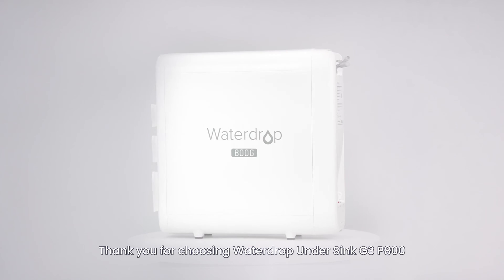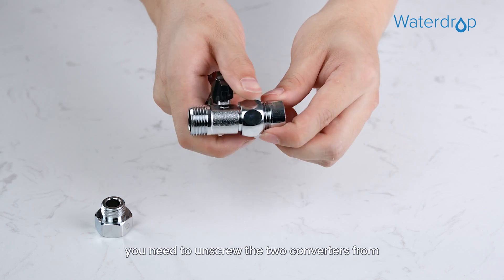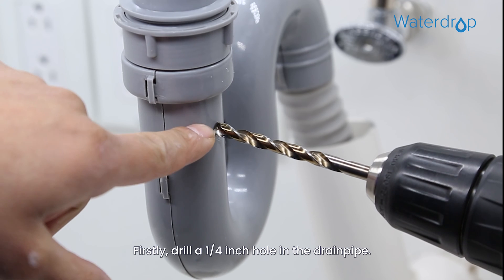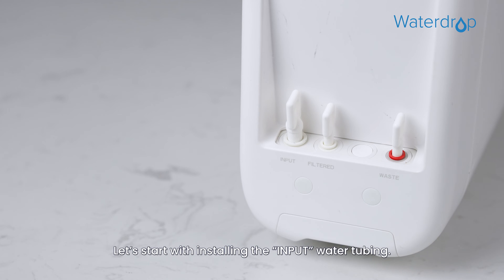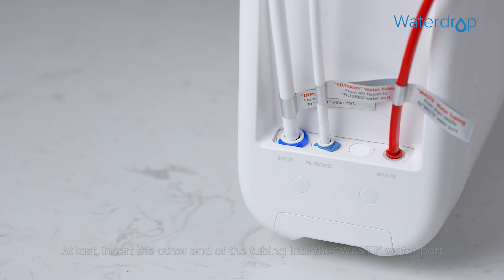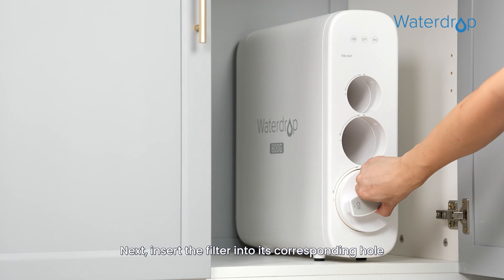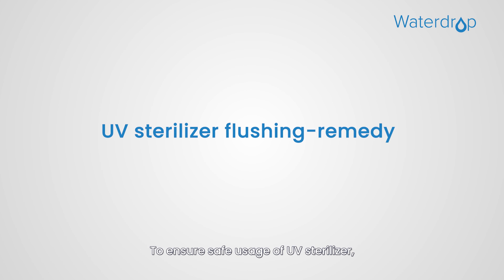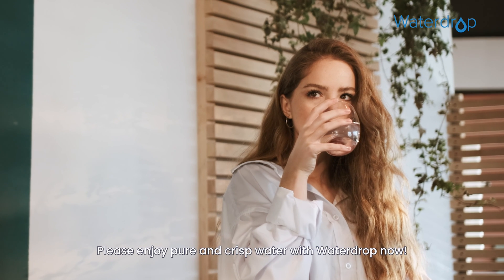Installation Instructions of Waterdrop Undersink G3P800 RO Filtration System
Thank you for choosing Waterdrop Undersink G3P800 RO Filtration System. It is designed for DIY installaion. Please refer to the following instructions.

00:26-01:15   Step 1: Install the feed water adapter
01:16-01:52   Step 2: Install the RO faucet and UV sterilizer
01:53-02:25   Step 3: Install the drain saddle
02:26-02:52   Step 4: Position the RO system housing
02:53-04:06   Step 5: Connect Tubing
04:07-04:45   Step 6: Connect power cord
04:46-05:17   Step 7: Install the filters
05:18-06:51   Step 8: Start up the system